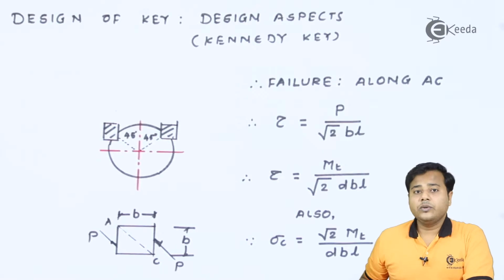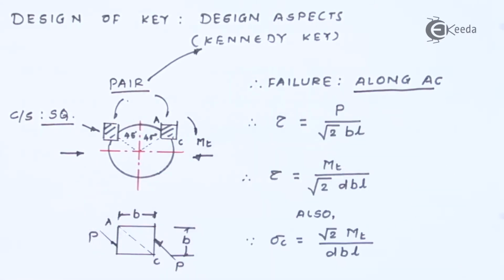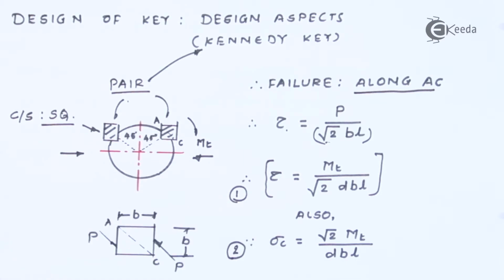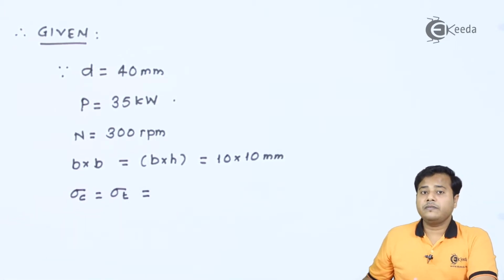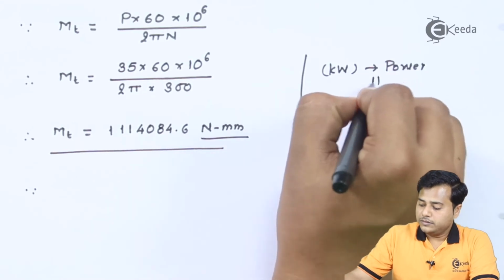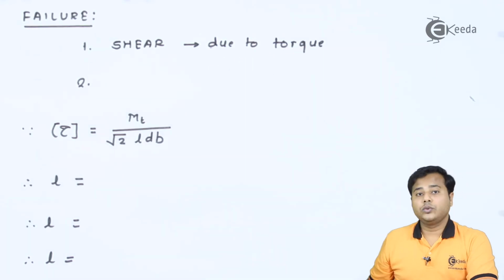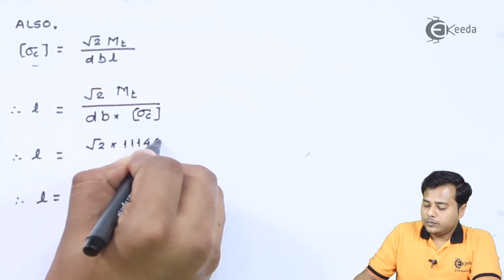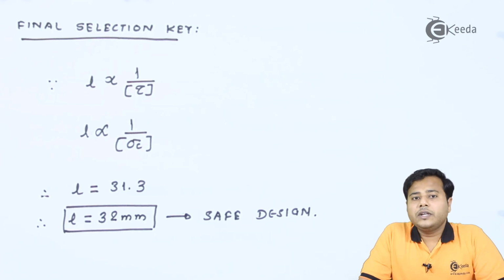Design of Keys Numerical 3 - Design of Shaft, Keys & Couplings - Machine Design 1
Video Name - Design of Keys Numerical 3

Chapter - Design of Shaft, Keys & Couplings

Watch the video lecture on Design of Keys Numerical 3 of Subject Mechanical Engineering by Professor Aniket Patil. Watch the Complete lecture on Engineering Academics with Ekeeda.

Happy Learning.